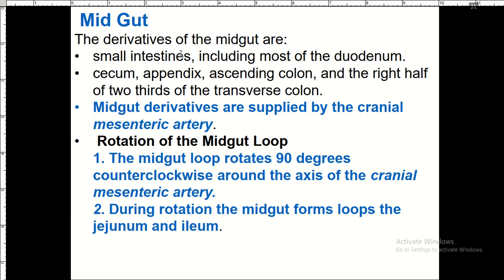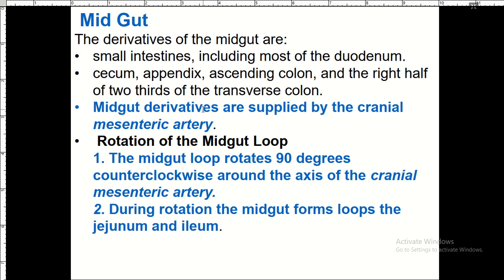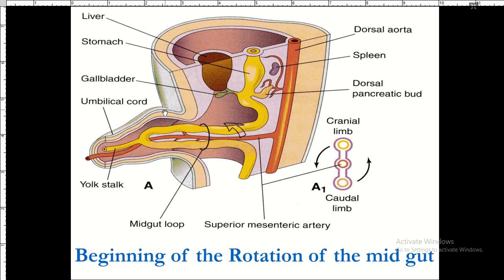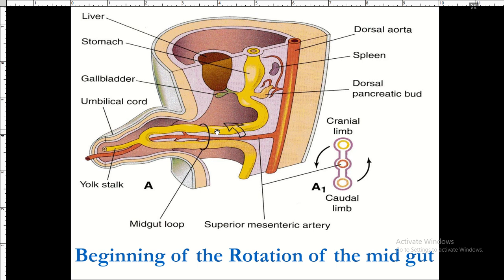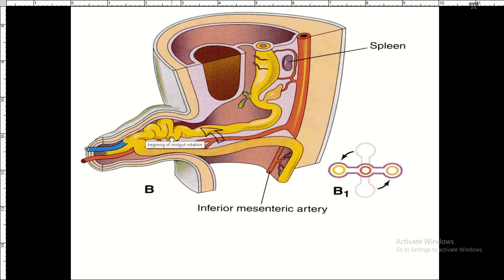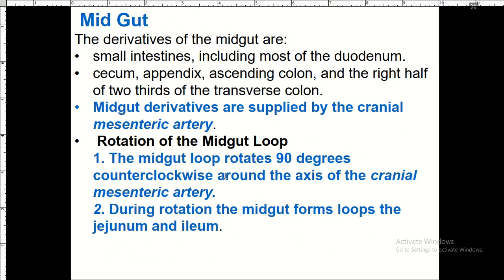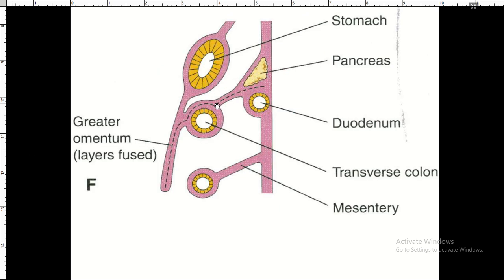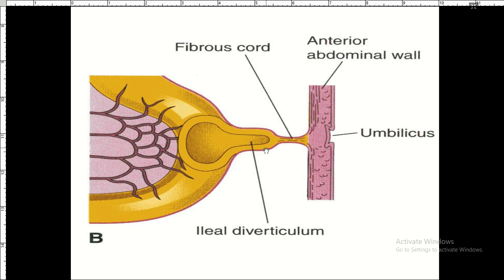Development of the Mid gut | Dr N.Zimbwa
**YouTube Video Description: Development of the Midgut – Embryology, Rotation & Clinical Significance**

🩺 **Understanding Midgut Development – The Formation of the Small & Large Intestines!** 🩺

In this video, we explore the **embryological development of the midgut**, which forms a major portion of the digestive tract. Understanding its growth, rotation, and clinical significance is essential for medical students, embryologists, and healthcare professionals.

✅ Embryonic origin of the midgut (Endodermal derivatives)
✅ Major derivatives (Distal duodenum, Jejunum, Ileum, Cecum, Appendix, Ascending colon, Proximal 2/3 of transverse colon)
✅ Physiological herniation & 270-degree counterclockwise rotation
✅ Blood supply (Superior mesenteric artery) & nerve supply
✅ Clinical conditions (Malrotation, Meckel’s diverticulum, Omphalocele, Gastroschisis, Volvulus)

📌 **Perfect for:**
✔️ Medical & physiotherapy students
✔️ Healthcare professionals & embryologists
✔️ Anyone preparing for anatomy & embryology exams (USMLE, NEET PG, MBBS)